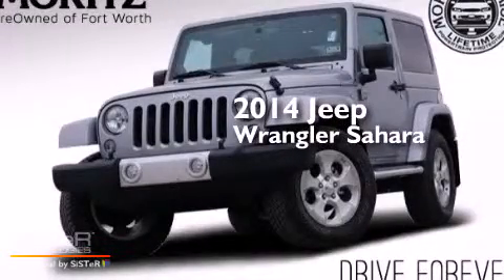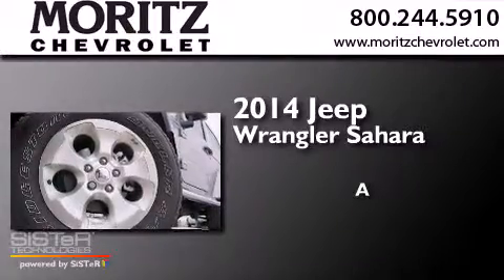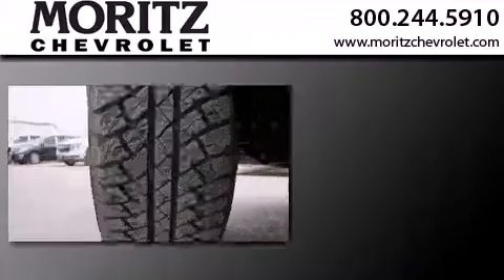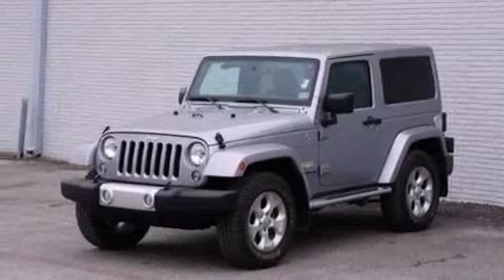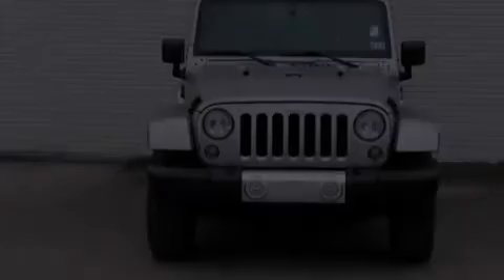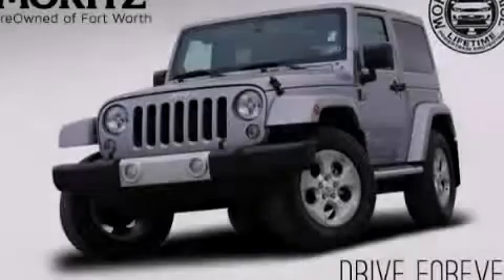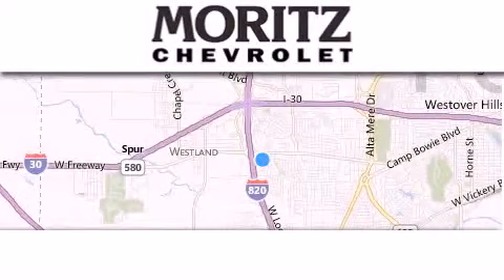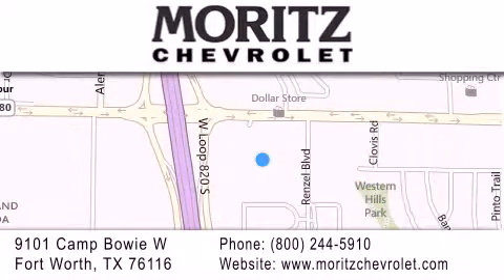Preowned 2014 Jeep Wrangler Dallas TX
We have been honored to serve the Fort Worth TX area , we promise that your experience at our dealership will exceed your expectations ! Year : 2014 Make : Jeep Model : Wrangler Engine : V6 3.6 L Exterior : Billet Metallic Clearcoat Miles : 3,050 Stock : H545728A Moritz Chevrolet 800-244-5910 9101 Camp Bowie West Fort Worth , TX 76116